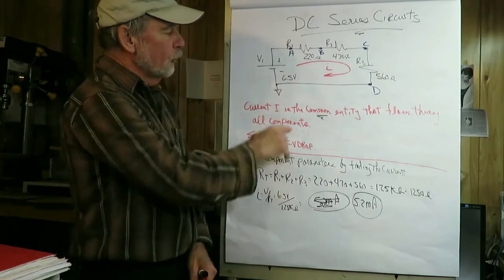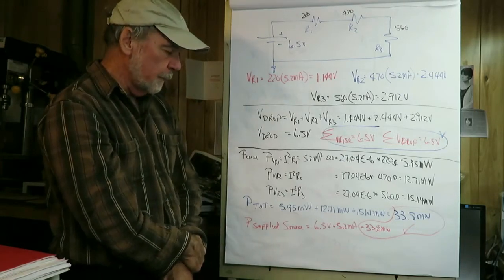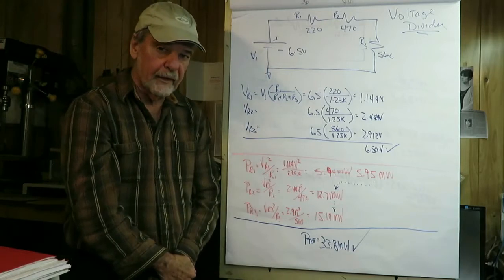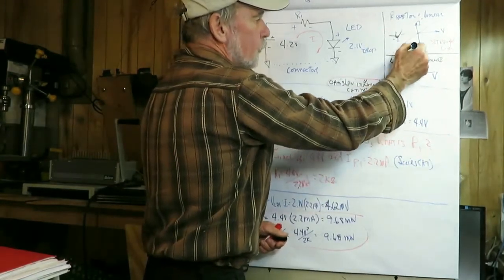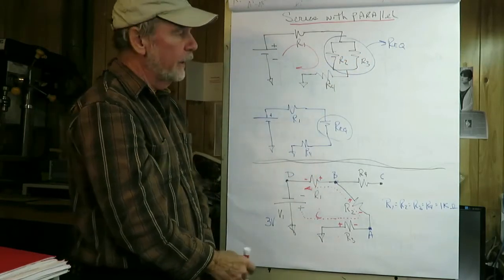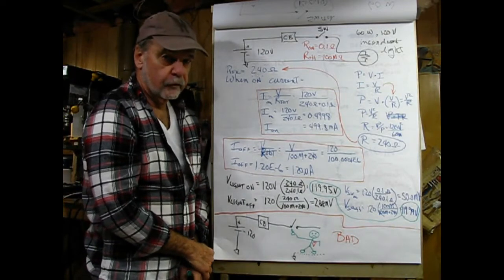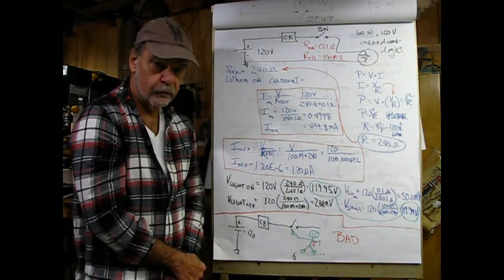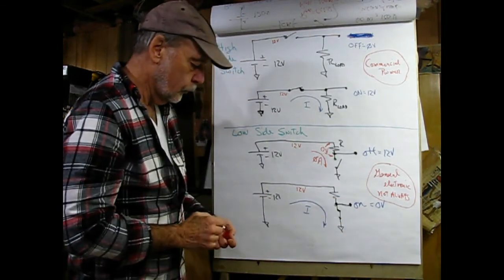DC Circuits, 07 Series Circuits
DC Circuits Course, 07 Series Circuits